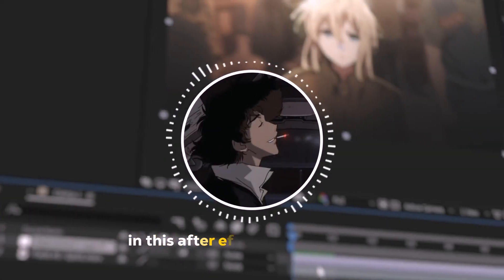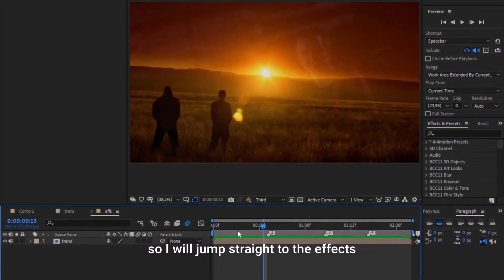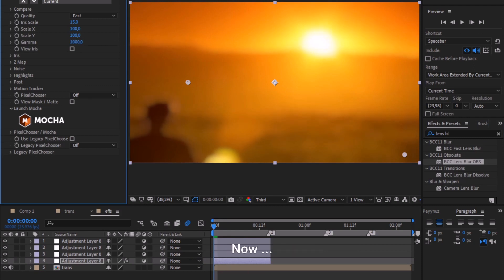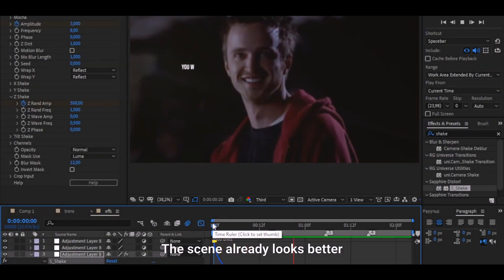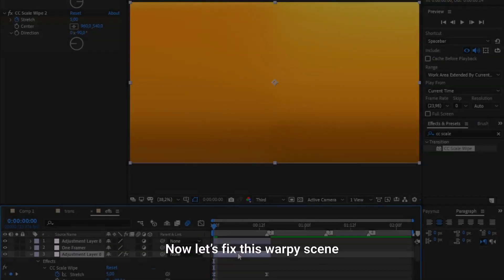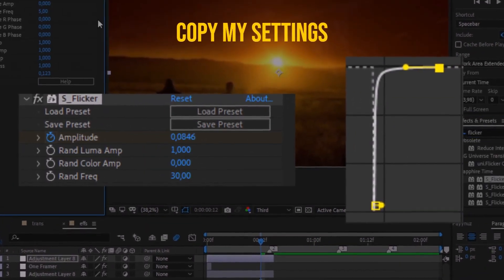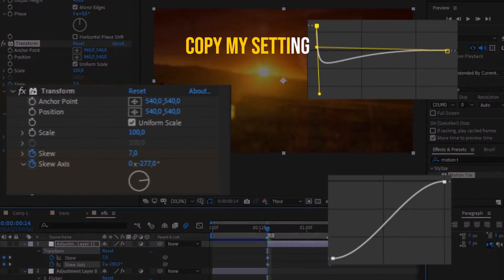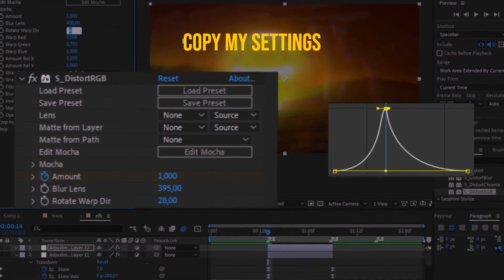Stop Using Motion Blur ! (It will enhance your edits)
I tried to explain some effects that me and many editors are  using to make better edits. You only need BCC and Sapphire for this tutorial.